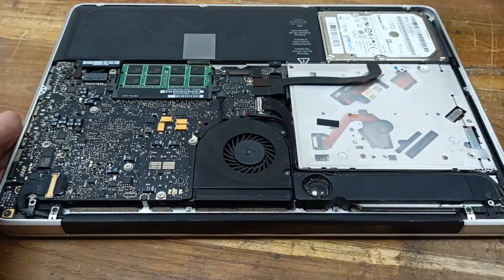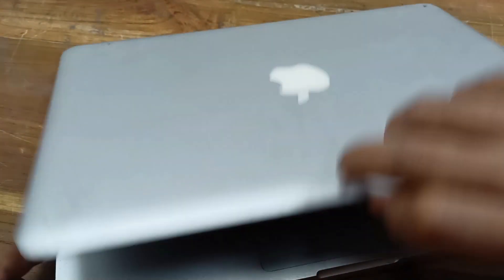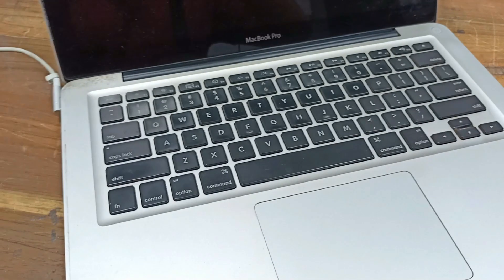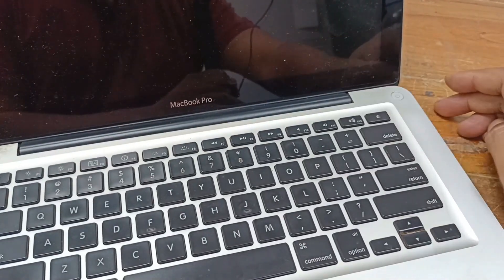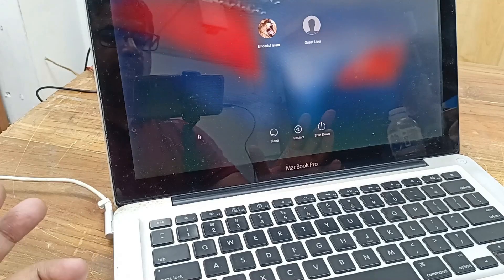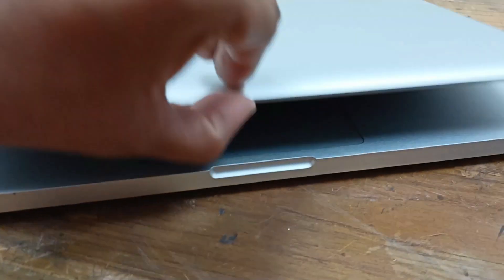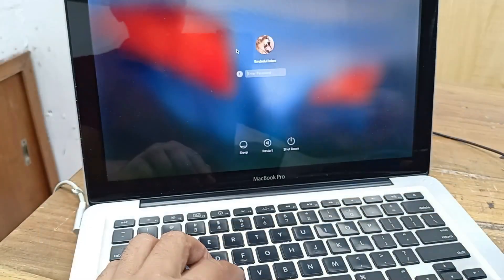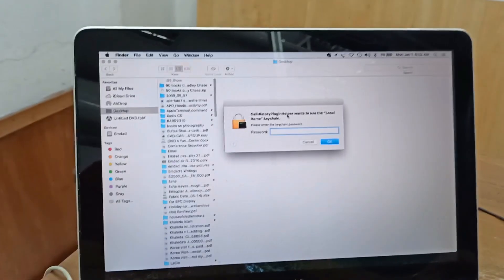Mcbook pro A1278 power is not turning on solved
Dear friends in this video i will shoow you how to solve macbook proo a1278
power is not turning on .